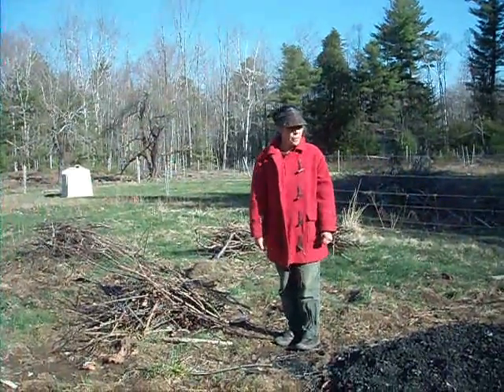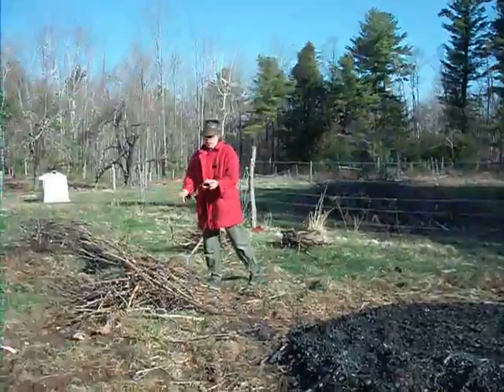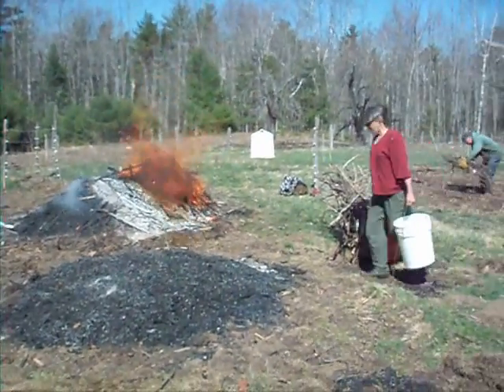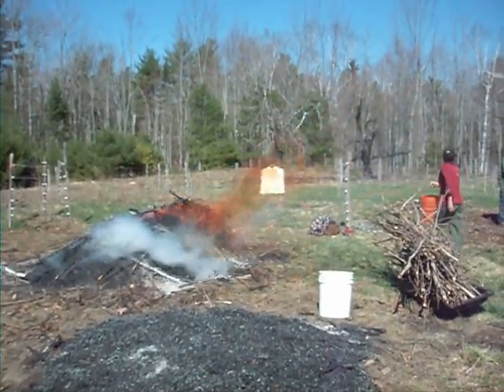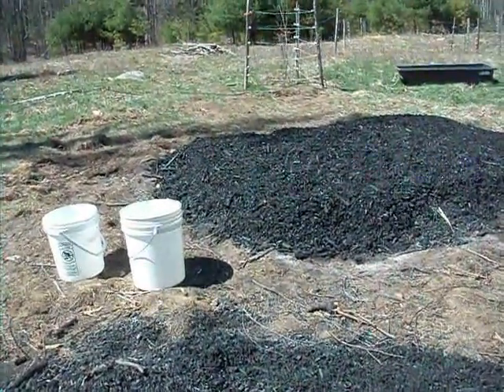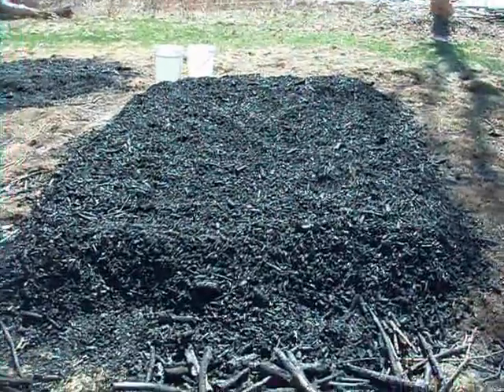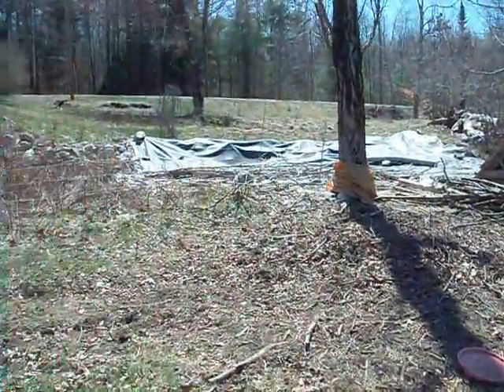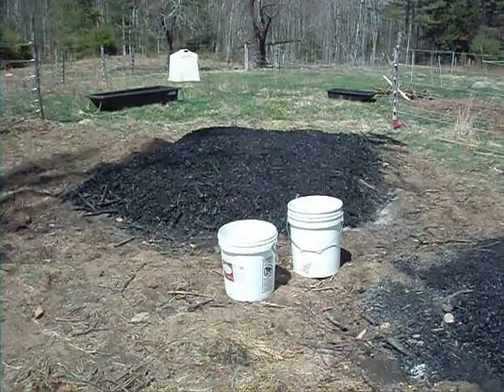Simple Method for Making Biochar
Shana's method for making biochar at 3 Streams Farm.

Want to learn more about pollarding and making tree leaf fodder for livestock?